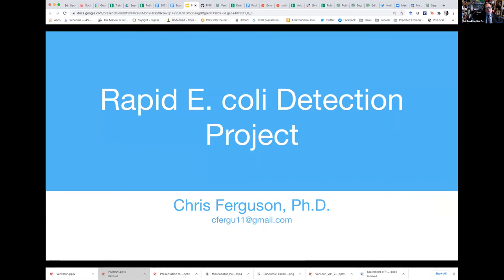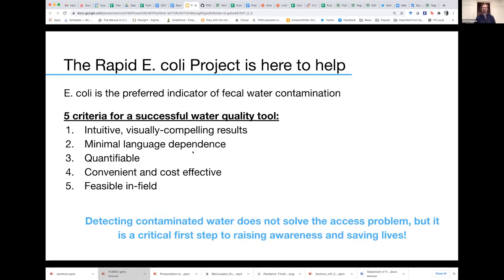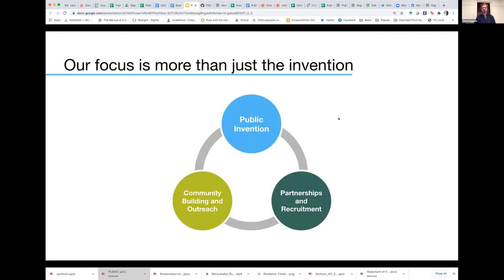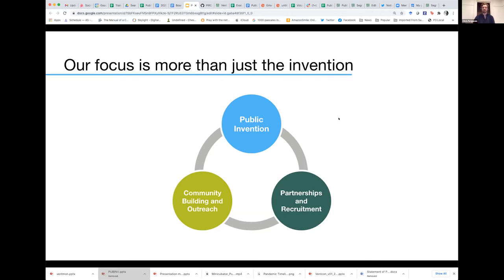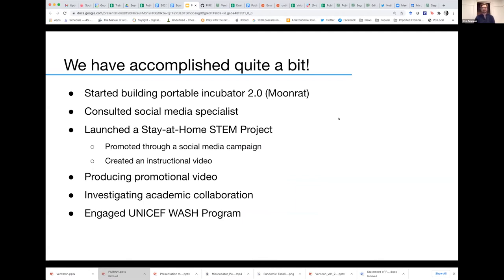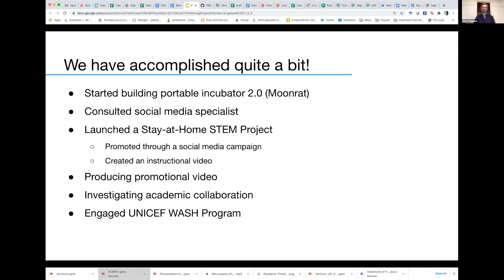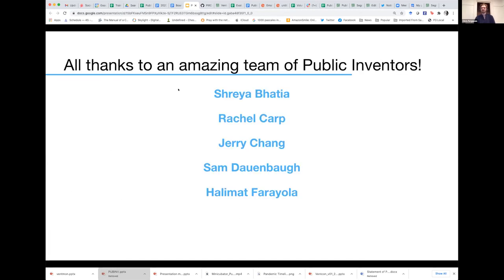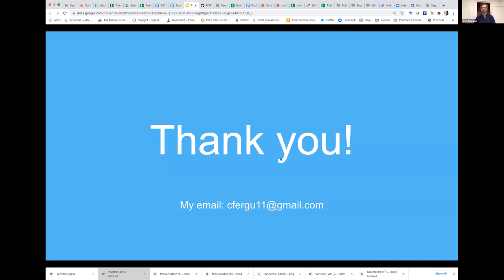Non-Pandemic Projects: Rapid E. Coli